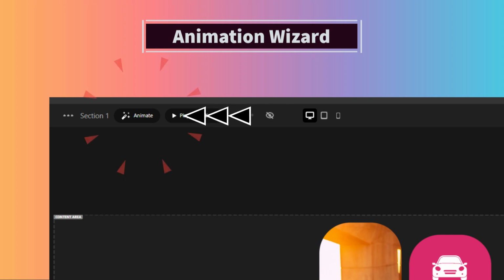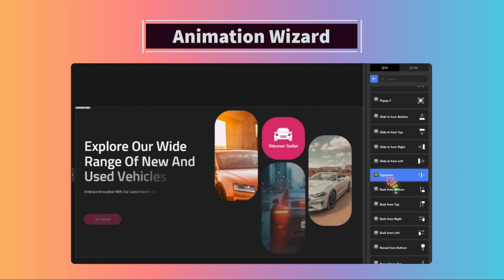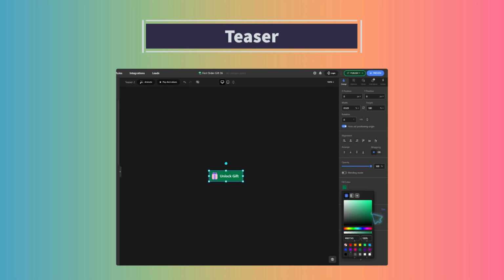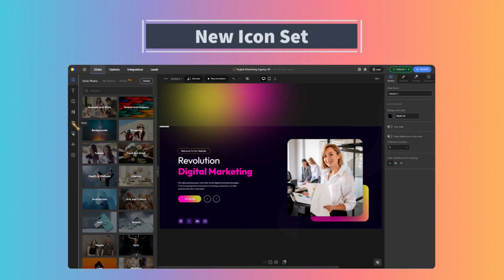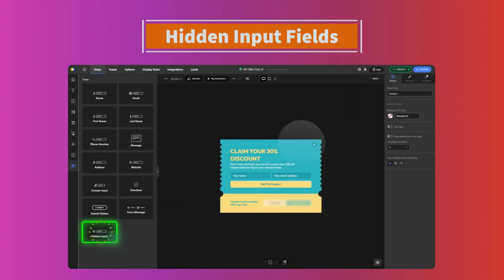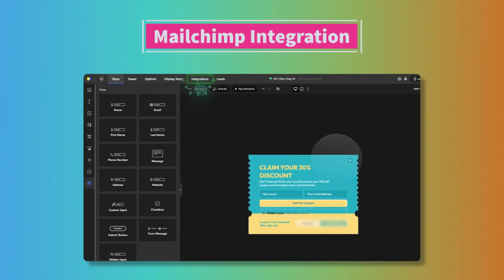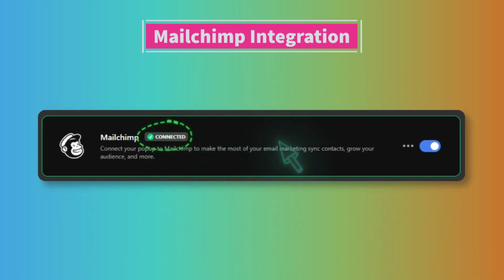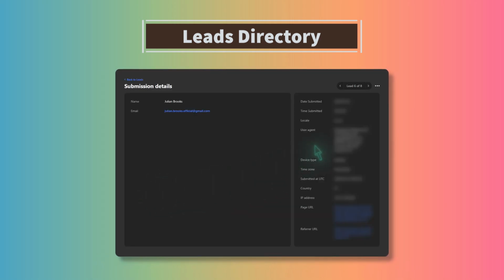What’s New in Depicter? Full Update Overview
Depicter just received a major update packed with powerful new features!
In this video, we take a quick, high-level look at everything that’s new — from smarter animations to improved forms and lead management.

This is a fast overview video, perfect if you want to see what’s new without diving into long tutorials.

✨ *Animation Wizard:* Apply animations to content with one click.
📢 *Teaser:* Create teaser content for popups with customizable settings.
🖼️ *New icon set:* Refreshed collection with significantly improved performance.
🔒 *Hidden input fields:* Forms now support hidden fields for advanced workflows and integrations.
📨 *Mailchimp integration:* Send form submissions to Mailchimp.
👥 *Leads directory:* View and manage project leads in the editor.

⏱️ *Timestamps:*
00:00 – Intro
00:17 – Animation Wizard (One‑click harmonious animations)
00:32 – Teaser for Popups
00:45 – New Icon Set (Improved performance)
00:56 – Hidden Input Fields for Forms
01:10 – Mailchimp Integration
01:20 – Leads Directory inside the Editor

Try out the new features and let us know which one is your favorite in the comments.

🚀 Keep creating amazing experiences with Depicter